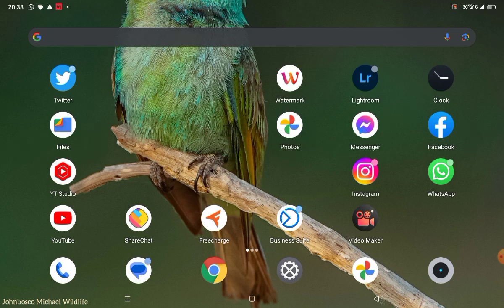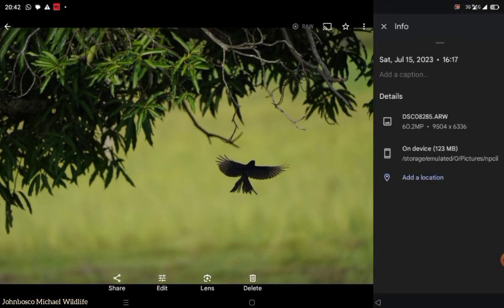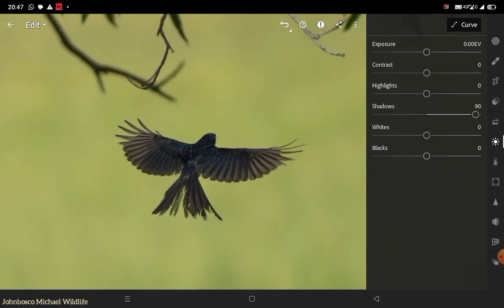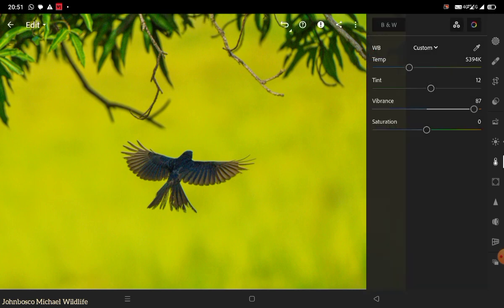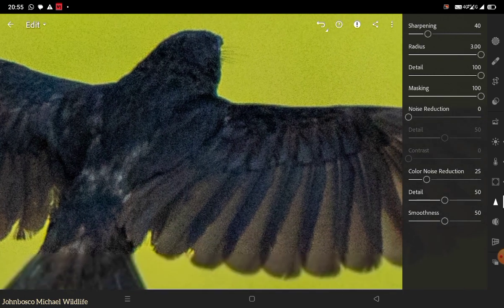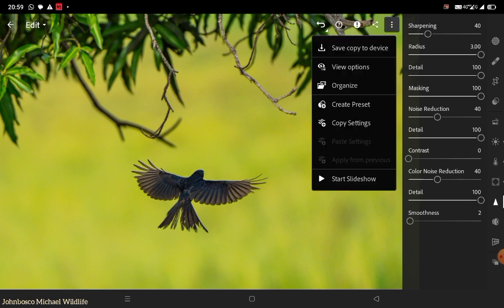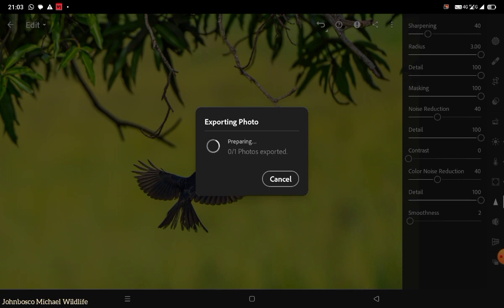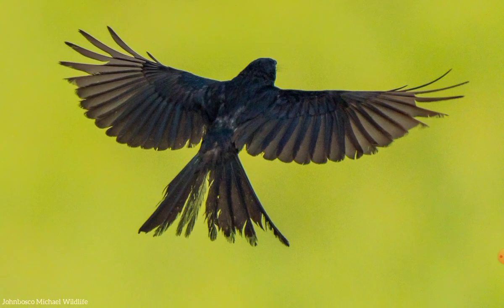How i postprocess VERY BIG rawfile by Johnbosco Michael in android mobile